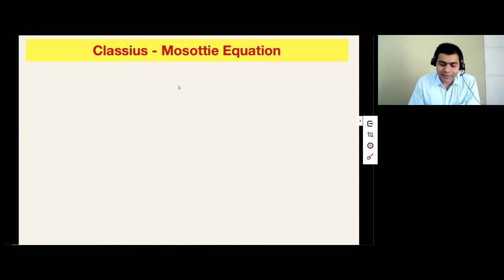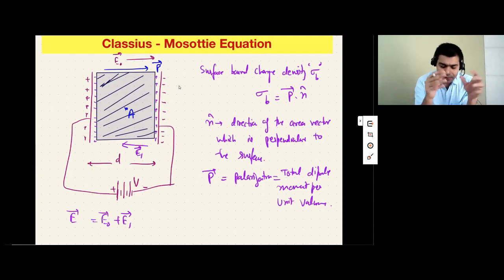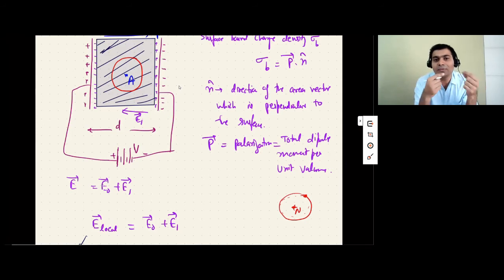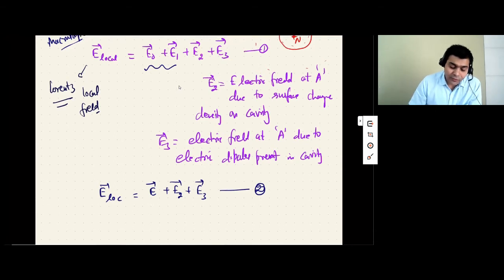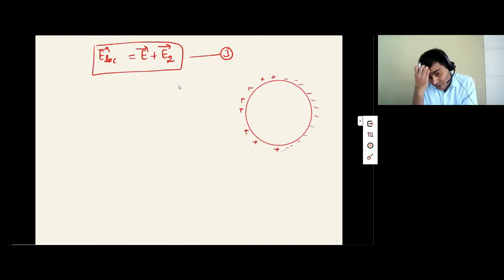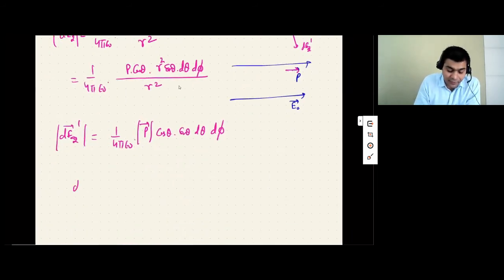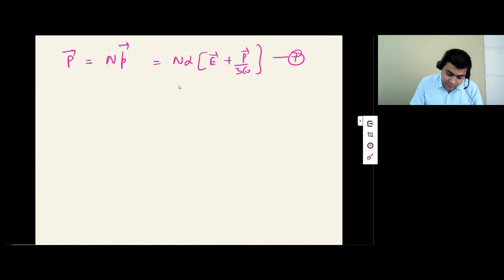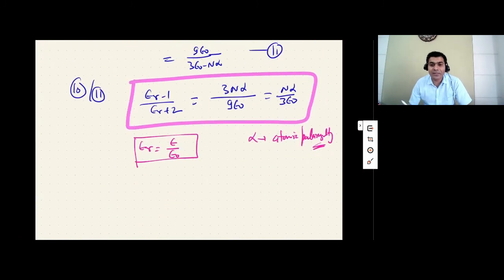Lorentz local field and Classius Mossotti Equation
In this video I have discussed the calculation of Lorentz Local field and derivation of Classius-Mossotti Equation .